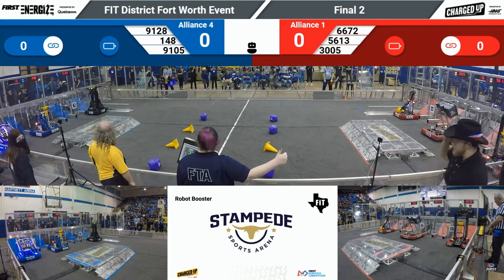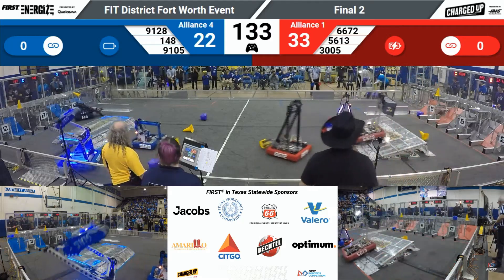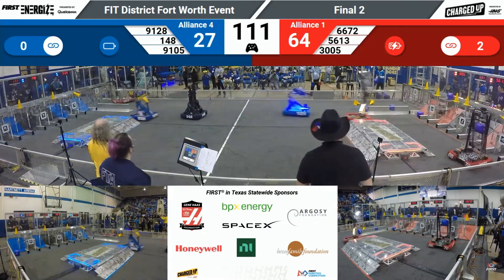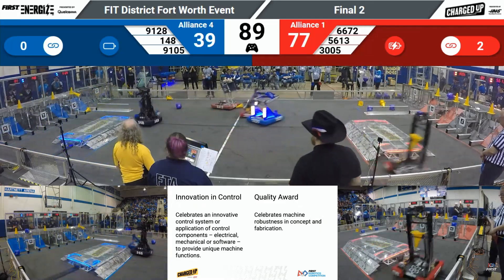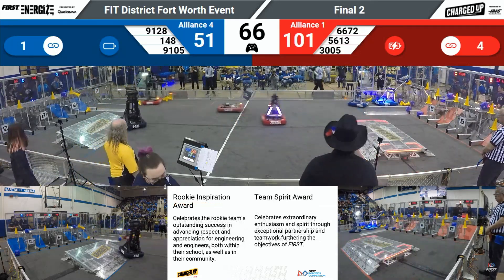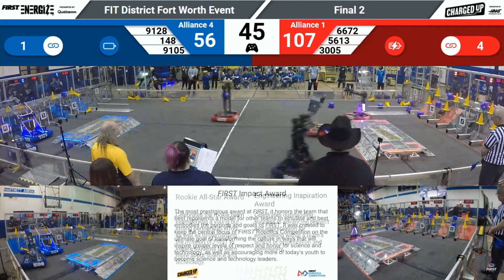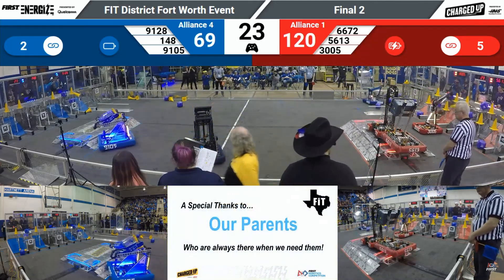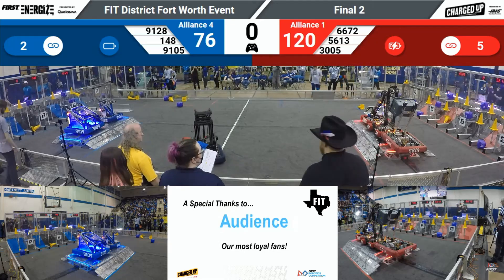Fort Worth 2023 Finals 2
Fort Worth District Event - Finals Match 2